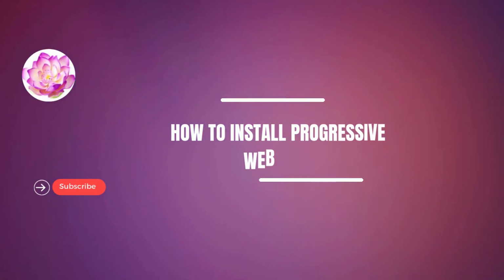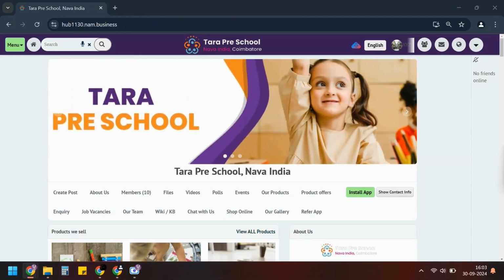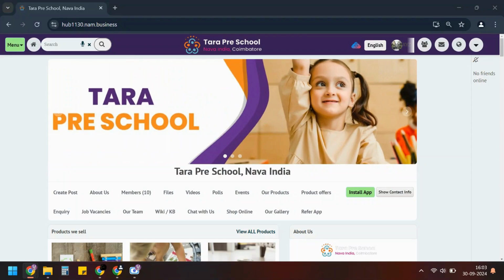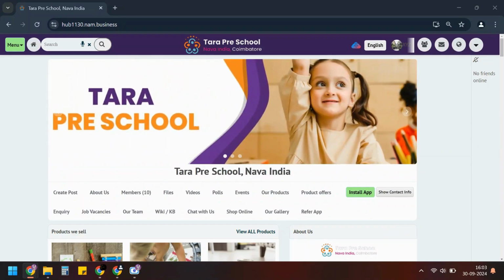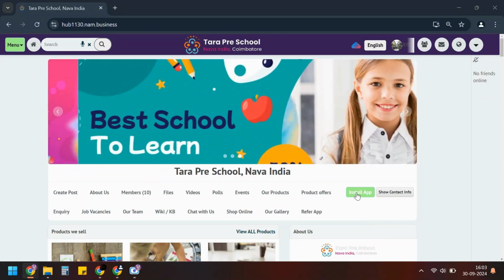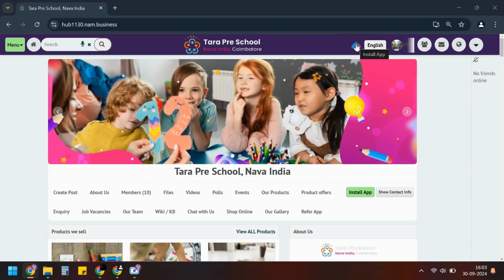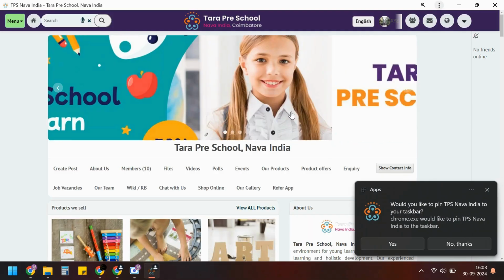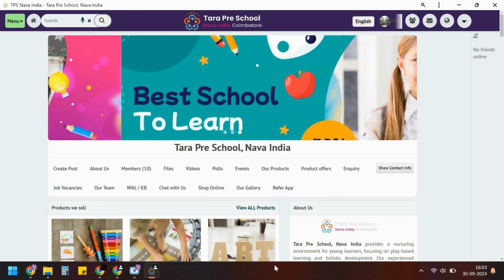How to Install the web app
Installing the web app is quick and easy. Follow these steps to get started:

1️⃣ Open Nam.Business in Your Browser: Launch the website on your mobile or desktop browser (e.g., Chrome, Safari).
2️⃣ Click the ‘Install’ Icon: Look for the “Add to Home Screen” or “Install App” option in the browser menu.

For Chrome: Tap the three dots (⋮) in the top-right corner and select “Install App.”
For Safari: Tap the share icon (⬆️) and choose “Add to Home Screen.”
3️⃣ Confirm Installation: Follow the on-screen prompts to add the app to your device.
4️⃣ Access the App: Open the web app from your home screen, just like any native app.
Enjoy the full power of Nam.Business at your fingertips with the web app! 🌐📲